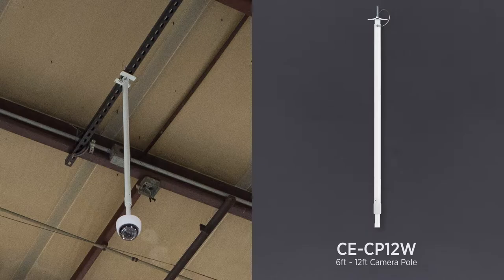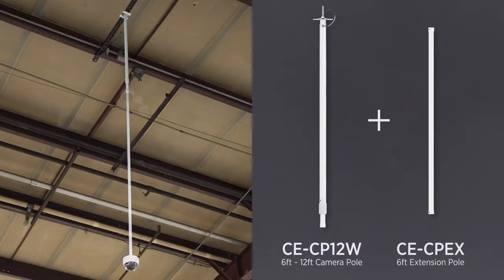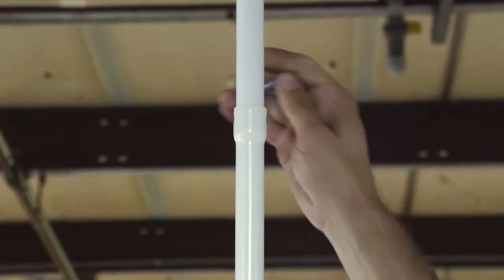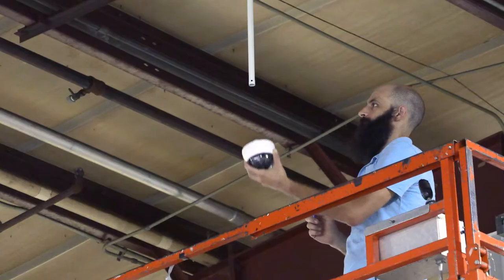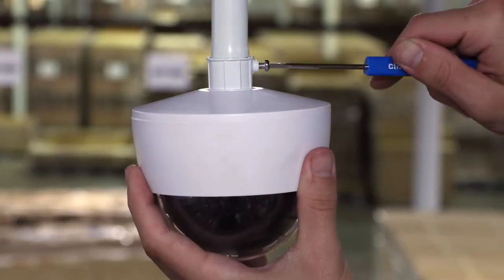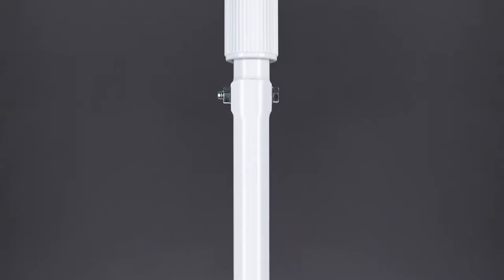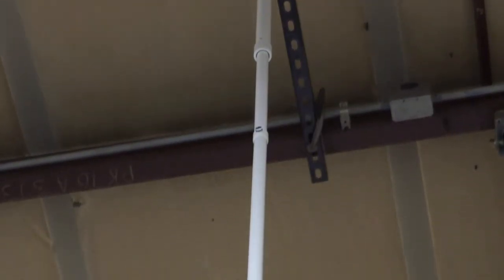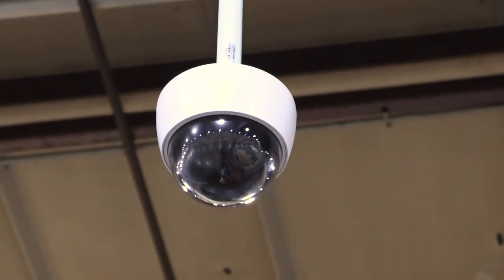CE-CPEX: 6ft Pole Extension for Telescoping Camera Poles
The CE-CPEX adds 6 feet of length to any Clinton Electronics Telescoping Camera Pole— making it ideal for applications with extra high ceilings. The extension pole features a flared 3/4" end that works with nearly all CCTV pendant mounts and is available in a powder-coated white or black finish.